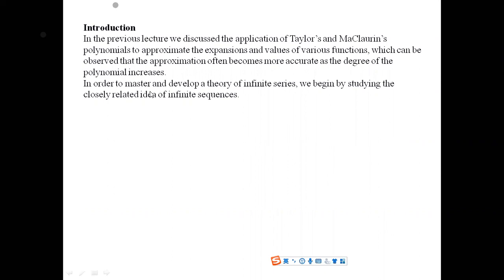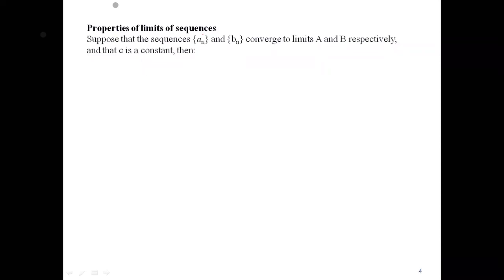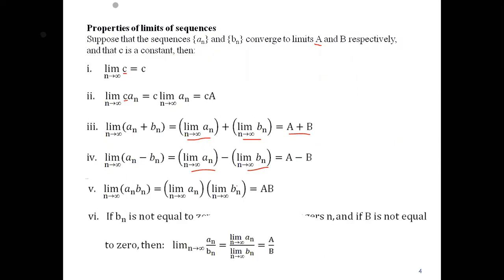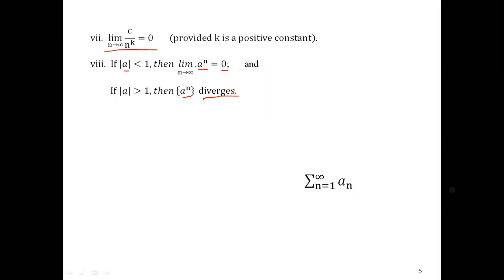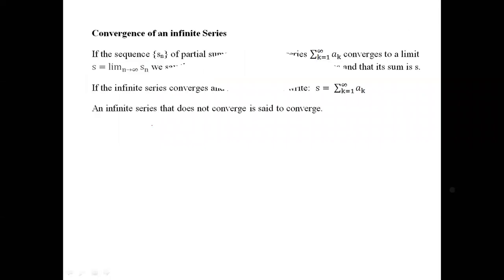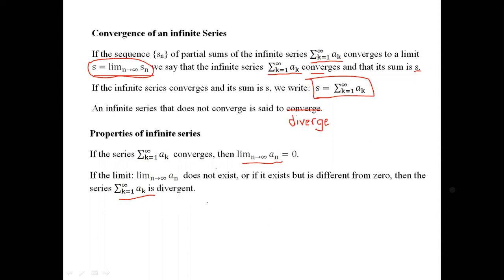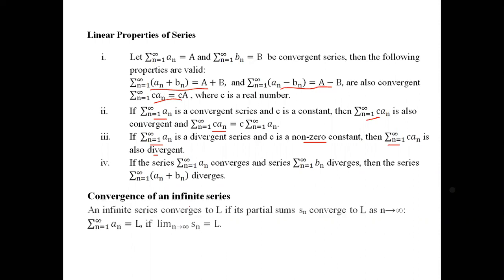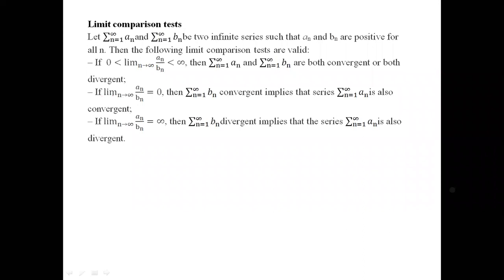EGM 212 Infinite Series1